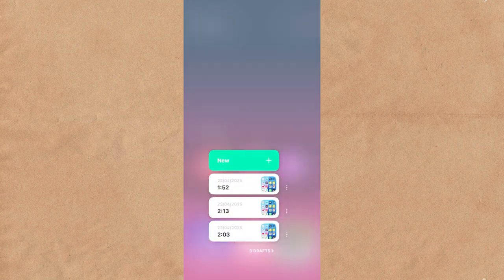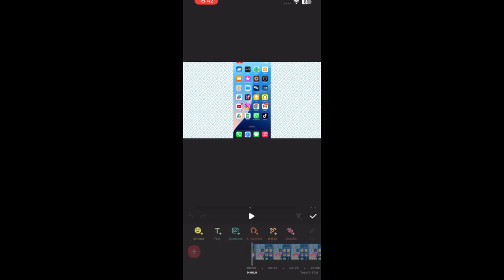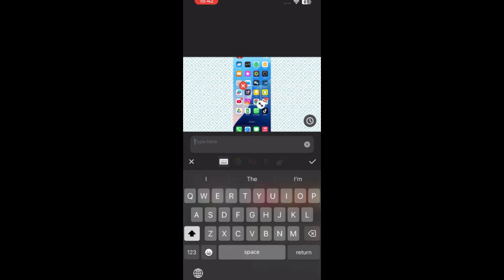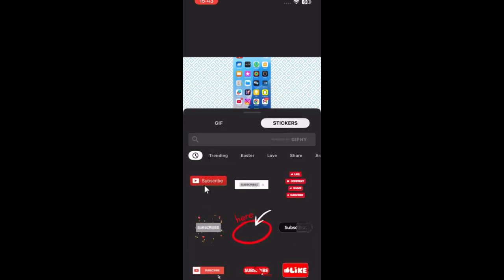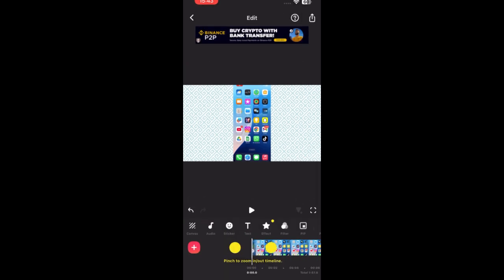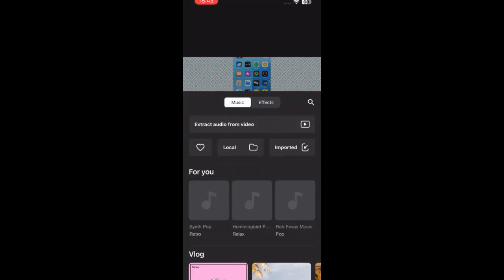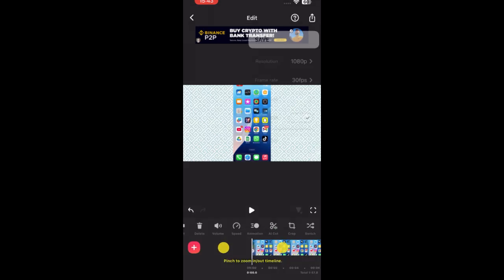How to Use YouTube Video Editor on Mobile – Full Guide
Thank you! How to Use YouTube Video Editor on Mobile – Easy Editing

Want to make quick edits to your videos without leaving the YouTube app? In this tutorial, you'll learn how to use the YouTube video editor on mobile to trim, cut, add music, blur, and more — all from your phone. Whether you're touching up a new upload or editing a video already live, this guide makes it super simple.

🧰 What You’ll Learn:
✅ How to access the YouTube Studio editor on mobile
✅ How to trim and cut your video
✅ Adding music and sound from YouTube’s free library
✅ Adding blur to faces or objects
✅ How to save your changes and update the video

🎯 Best For:
✔️ Creators on the go
✔️ Quick touch-ups before publishing
✔️ Editing without downloading extra apps

💡 Tip: Use YouTube Studio app or open YouTube Studio in your browser for the full editing experience on mobile. It's perfect for small fixes and polish.